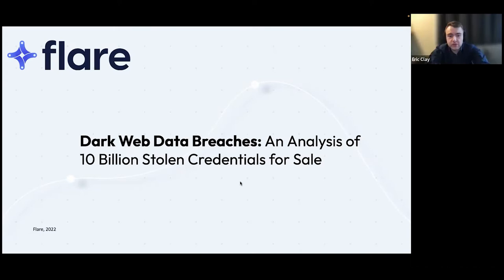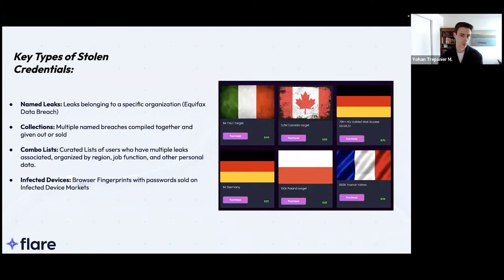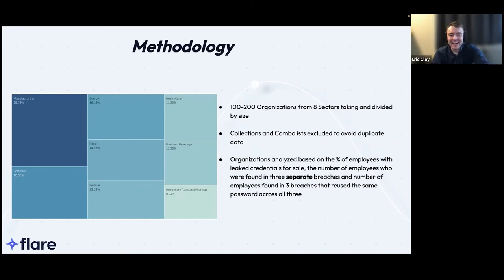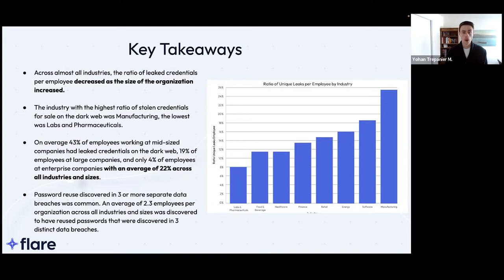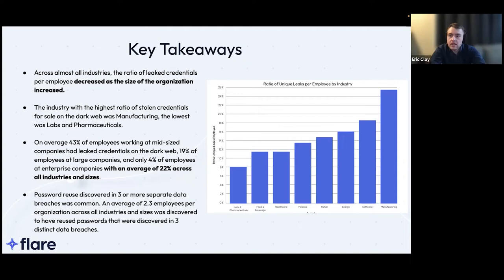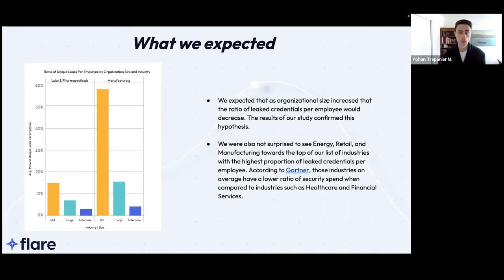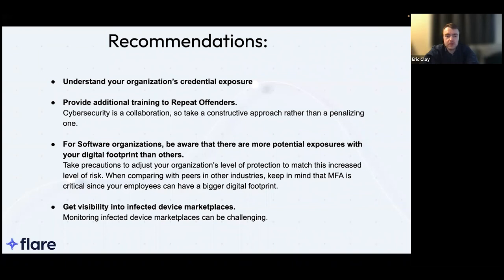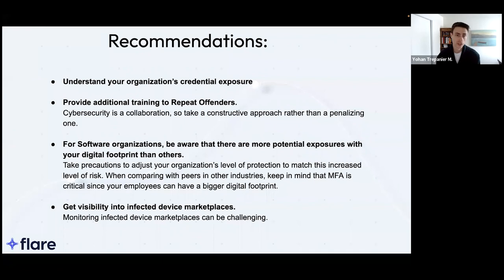EXPOSED: Analyzing 10 Billion Leaked Credentials on the Dark Web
Can you believe there are over 10 billion stolen credentials floating around on the dark web? Not to mention the countless others on other illicit sources like Telegram?

Flare’s CTO & Co-Founder Mathieu Lavoie and VP of Marketing Eric Clay analyze the relationships between leaked credentials and…:

🌐 Geography
🏥 Different types of healthcare organizations
🦠 Stealer malware

🙅They also cover their recommendations to help prevent data breaches.